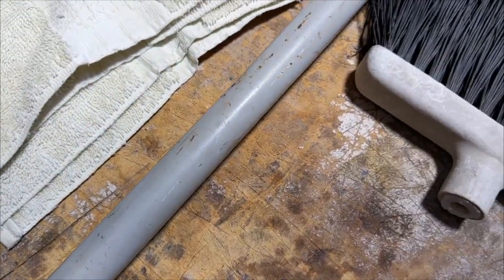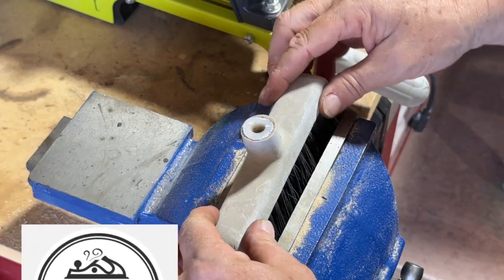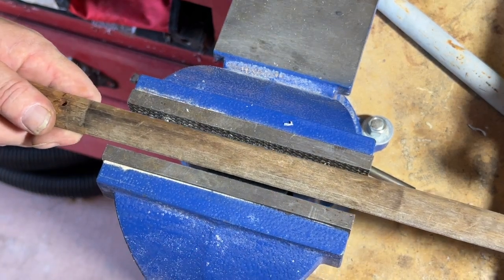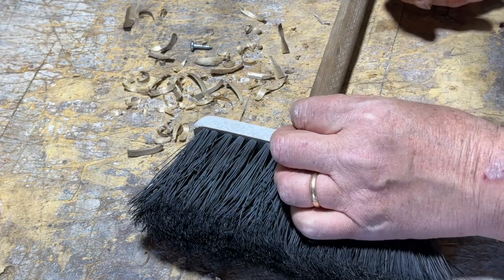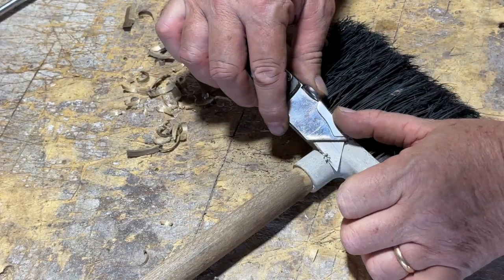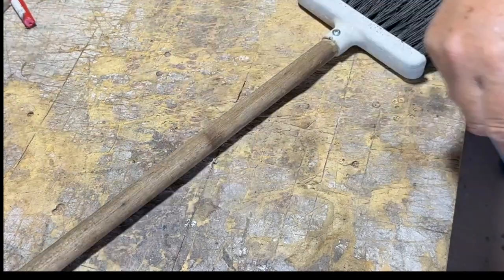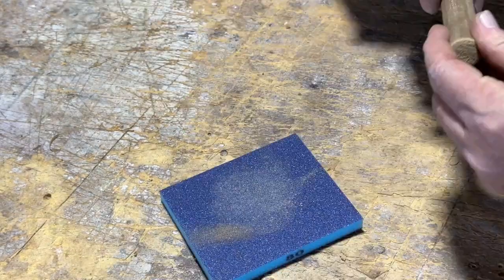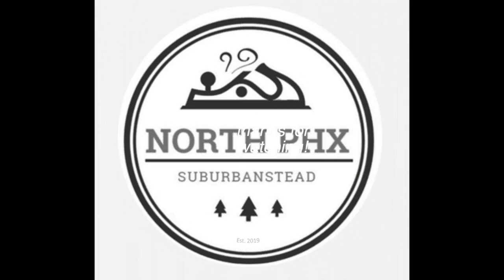How to REPAIR a Broken BROOM | DIY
We take a broken broom, fix it and repurpose it into a hand broom for the shop.